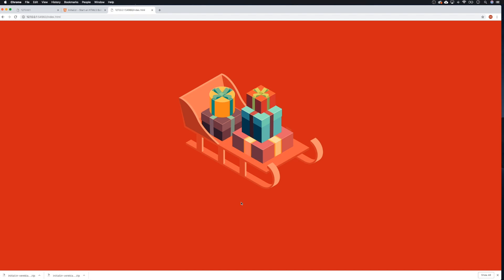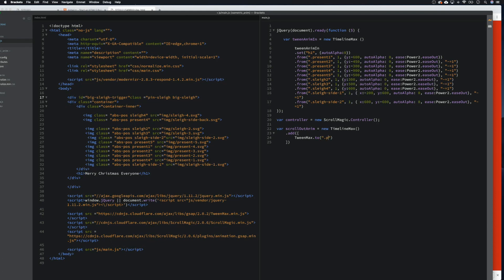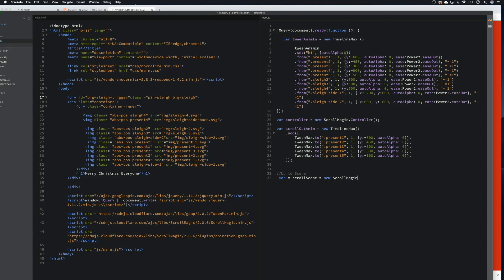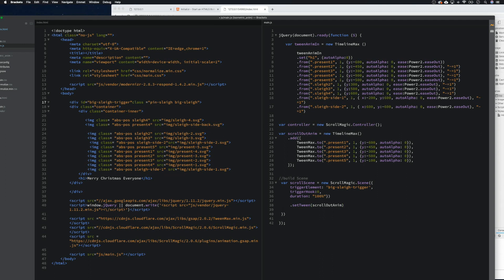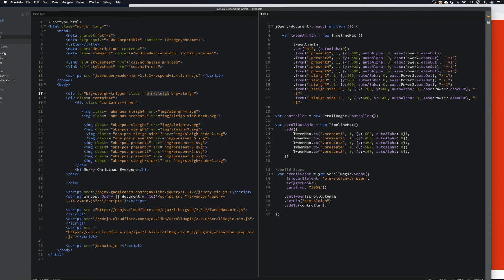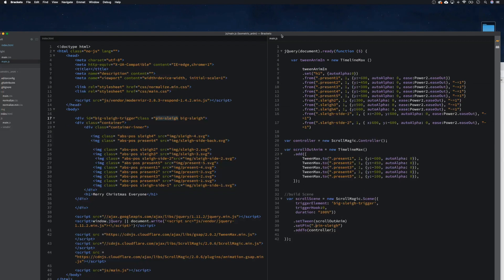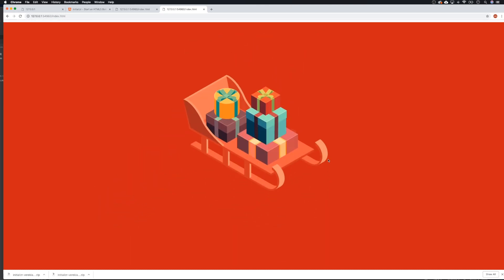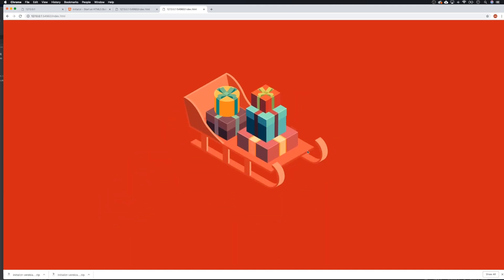Animating an Isometric SVG with GSAP and ScrollMagic - Tutorial - Part 4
In this tutorial we look at animating in an SVG graphic and then as the user scrolls the SVG will animate out revealing a message. We'll be using Greensock (GSAP) and ScrollMagic to make the magic happen. Here we continue with the animation.